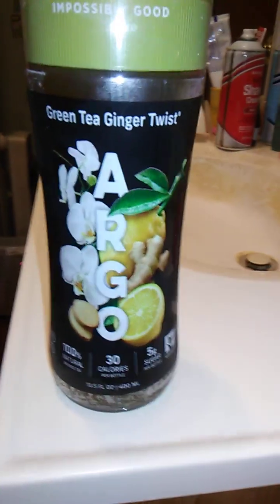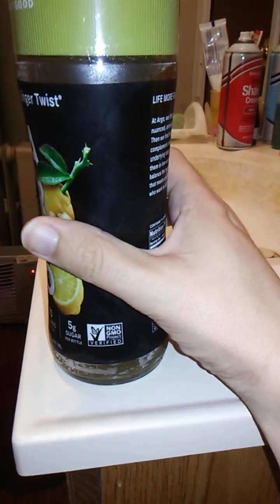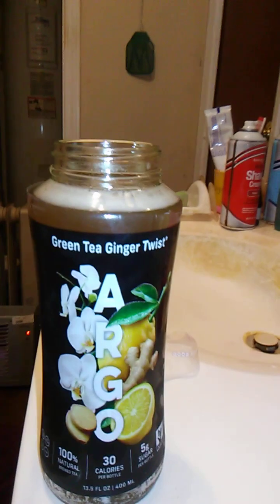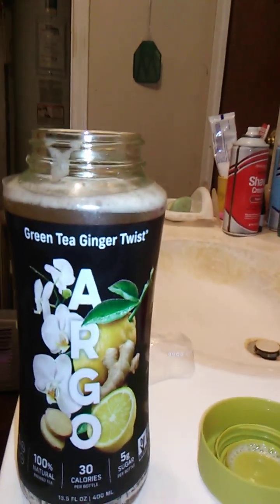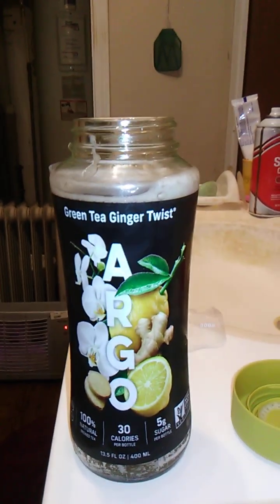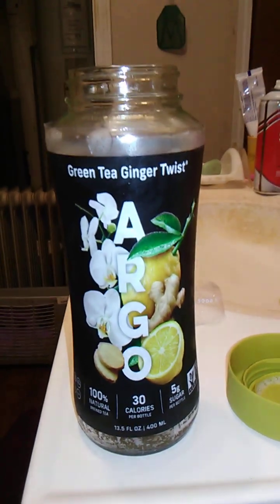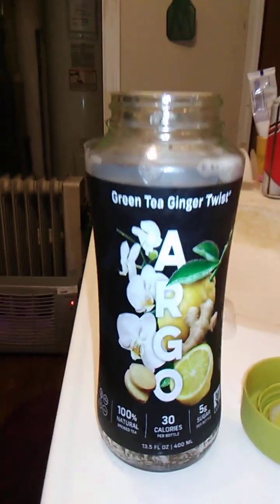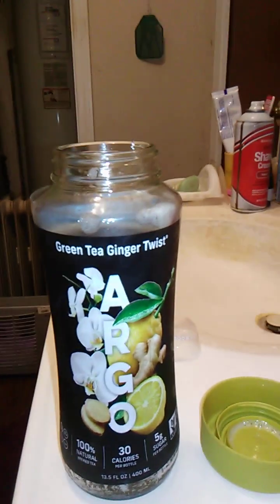Product review: Argo Green Tea Ginger Twist!!!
In this video I review "Argo Green Tea Ginger Twist"!!! Enjoy the review and have a great day!!!